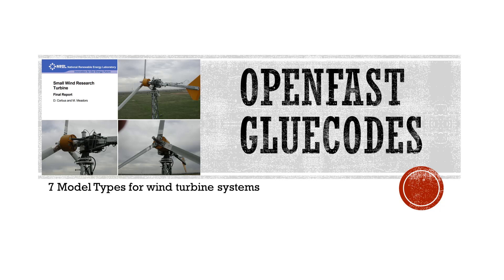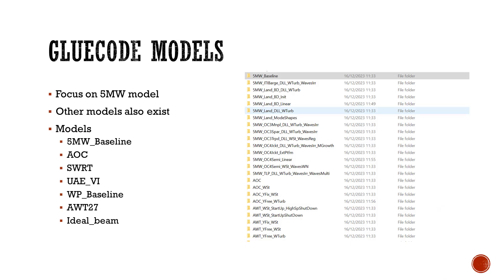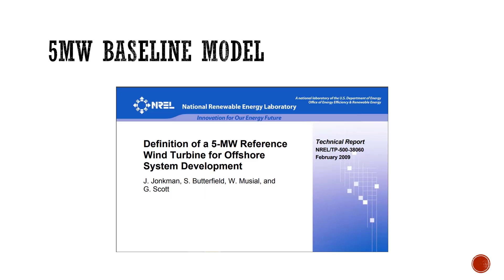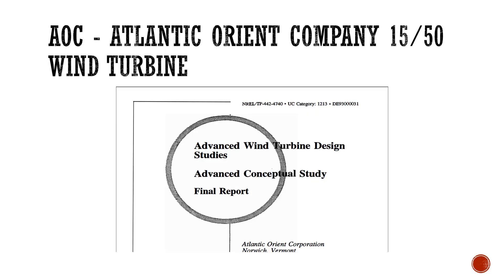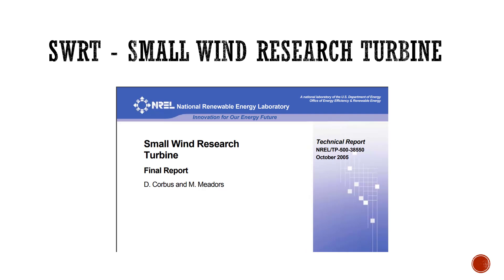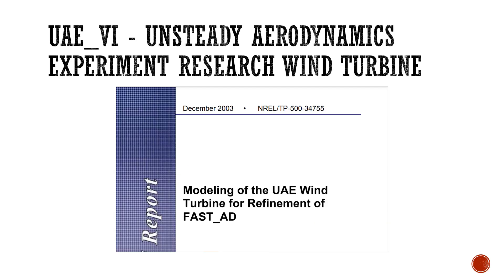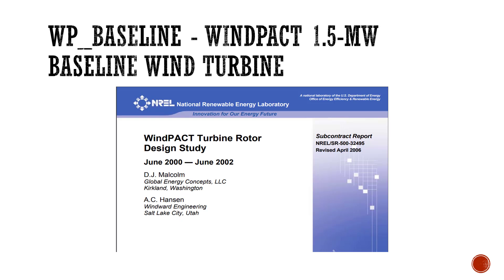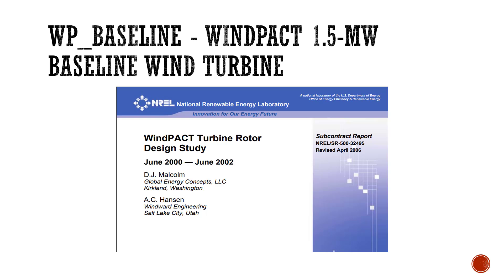OpenFAST Gluecodes - The 7 Different Wind Turbine Models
Design All Components of Onshore & Offshore Wind Turbine | Foundation | Utilising

1. 5MW_Baseline - NREL offshore 5-MW baseline wind turbine

2. AOC - Atlantic Orient Company 15/50 wind turbine

3. SWRT - Small Wind Research Turbine

4. UAE_VI - Unsteady Aerodynamics Experiment research wind turbine

5. WP_Baseline - WindPACT 1.5-MW baseline wind turbine